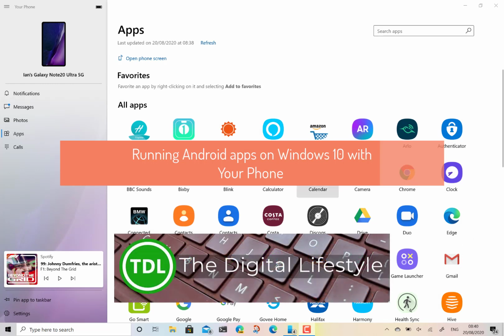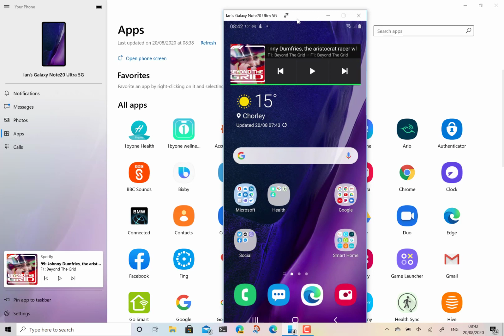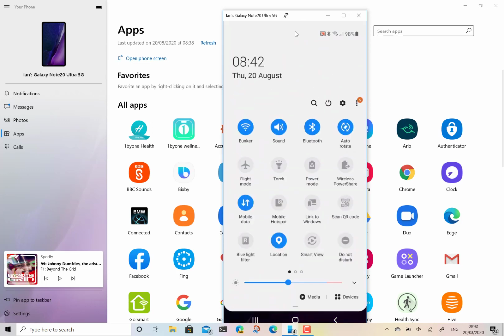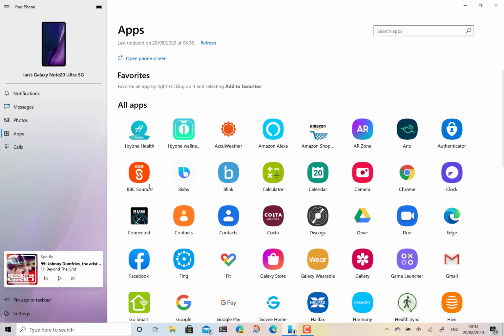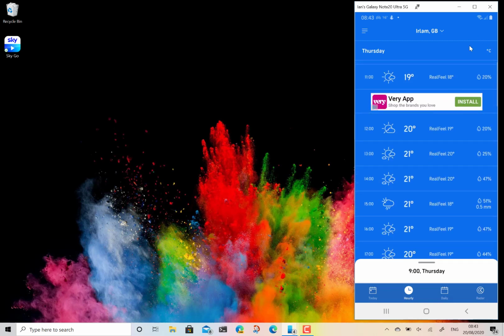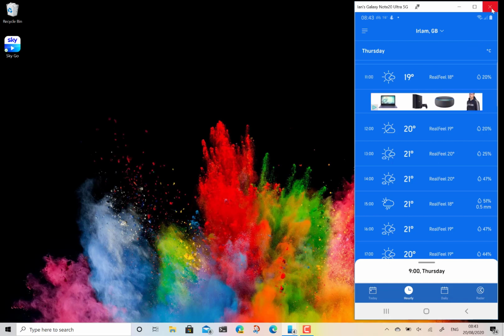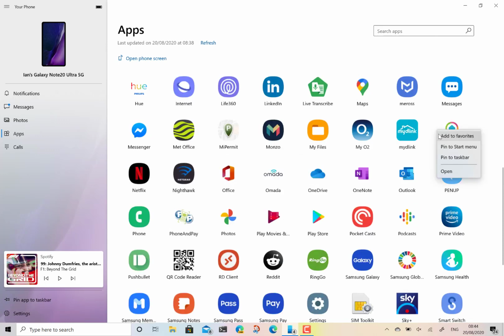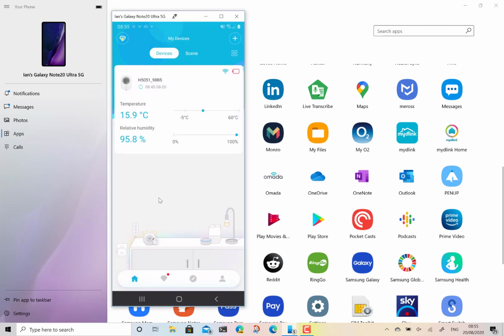Running Android apps on Windows 10 with Microsoft’s YourPhone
In this video I show you how I am running Android apps on Windows 10 via Microsoft’s YourPhone app. For it to work you need a compatible Android phone (which means a recent Samsung devices, see this list) and Windows 10 with the YourPhone app.
Once your phone and PC are linked via your Microsoft account you can see all the Android apps installed on your phone and run them directly from Windows. You can pin Android apps to the taskbar or Start menu and launch directly from Windows. You can interact with them via the keyboard and mouse or your PCs touch screen. Using it on Surface Laptop works really well, using the touch to interact with apps just as you would on your phone. It works really well and is really simple to get setup.
The apps are not running on Windows 10, they still run on your phone which needs to be on the same network as your PC.